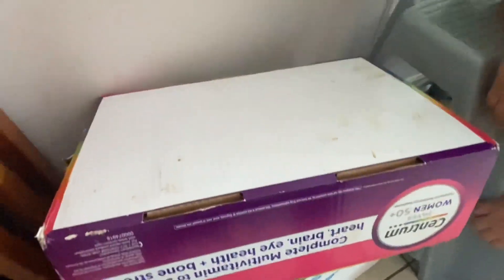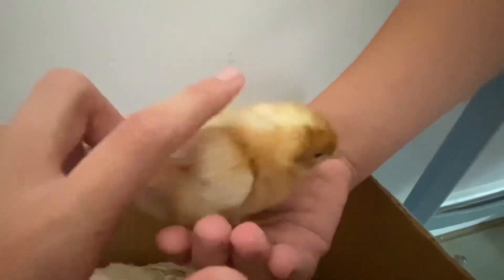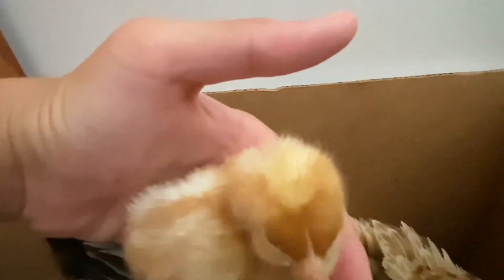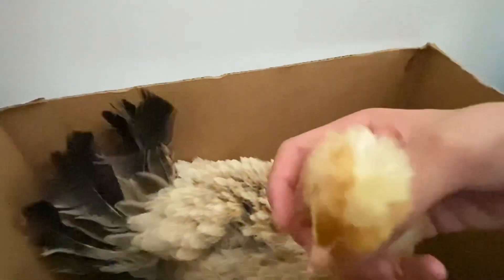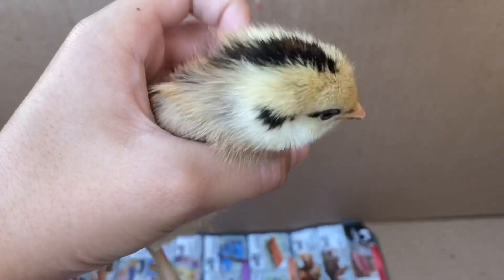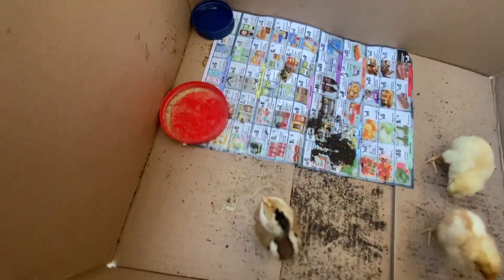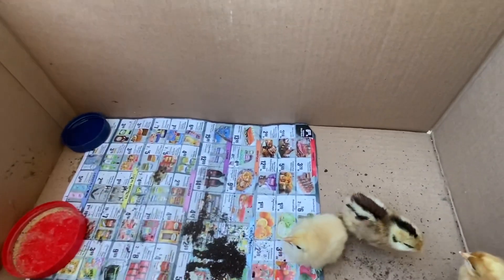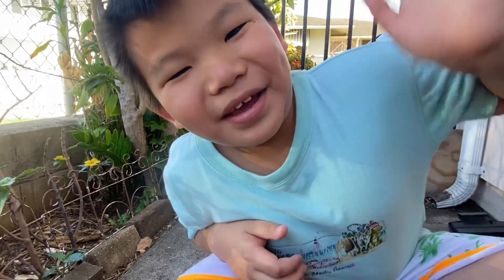Our Hen’s chicks just hatched ( Also semi review of chicks)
Big chicken or our first hen chicks had just came out. In April 2022 big chicken came to our house when I having dinner we saw a chicken in the backyard. We tried at him at first but ran away.Later on he let catch him and we found out later that he was hurt and seeking for a new home. And every since he was friendly until recently, not too long after lay eggs she started acting like a brooding him so we give her some of the other hens eggs because hers are not fertilized and will not hatch into a baby and after 3 short weeks they had just came out.

My other funny channels @nbblogs8618 @NandBdogs